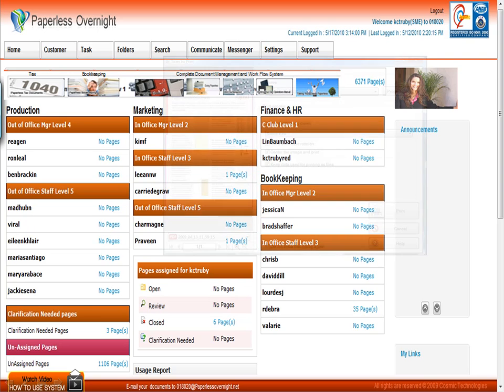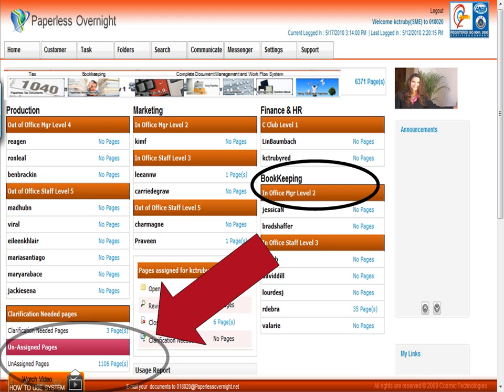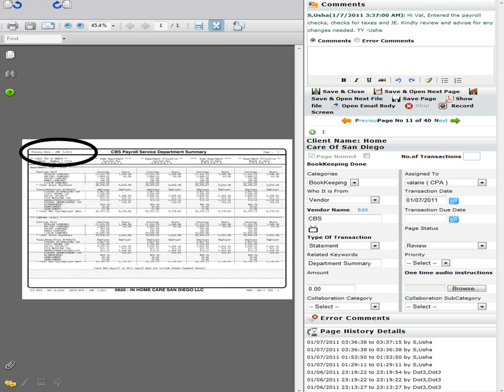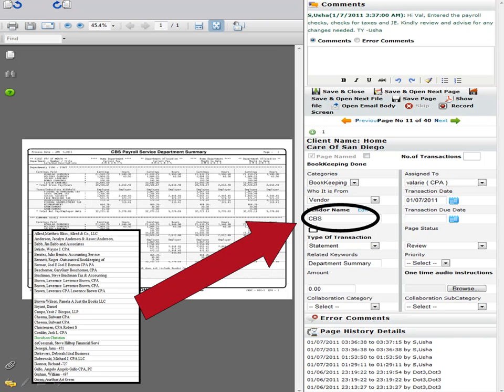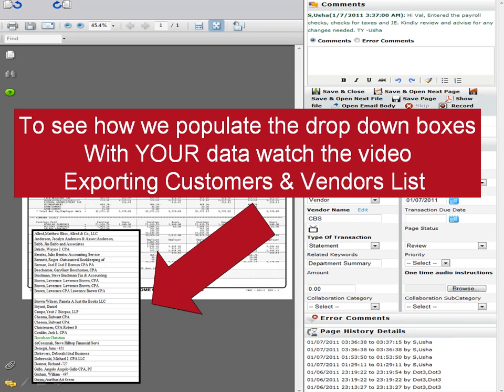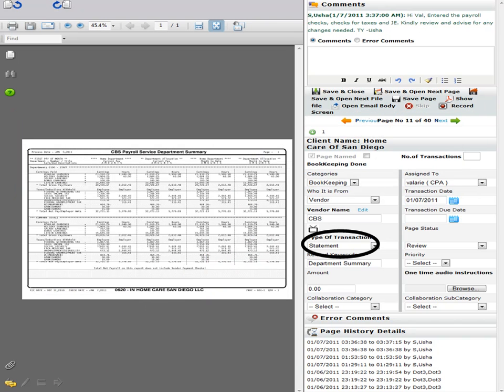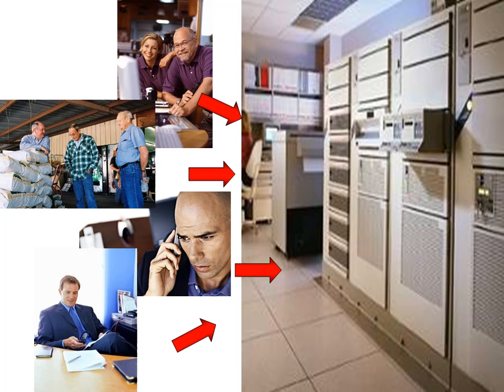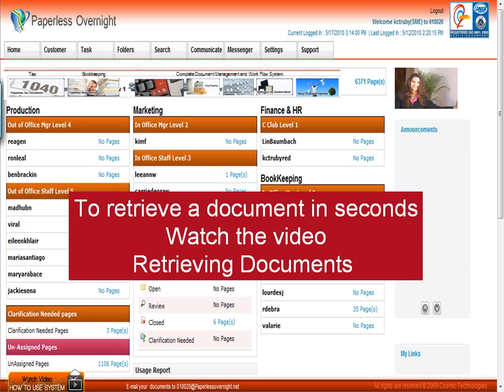How we name your documents and organize your work from our office